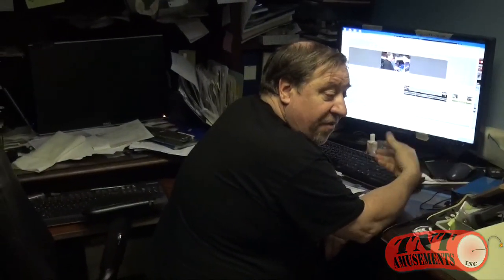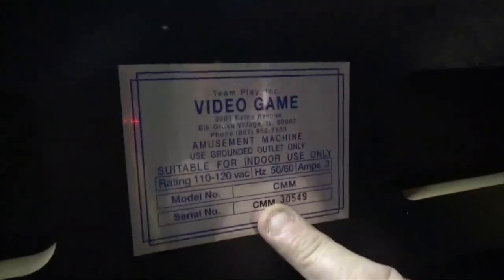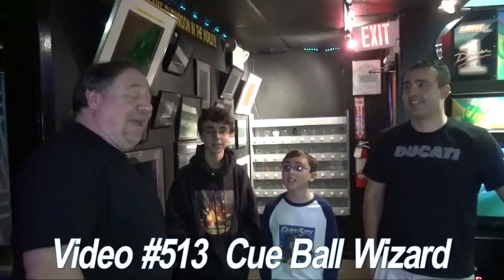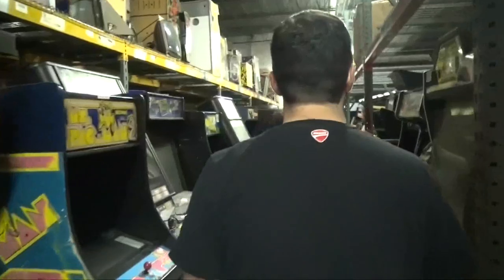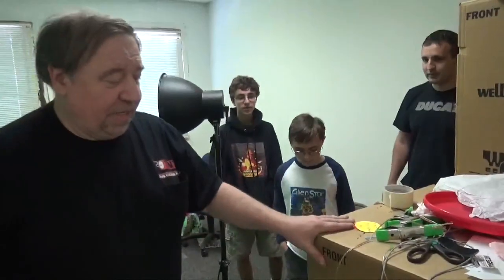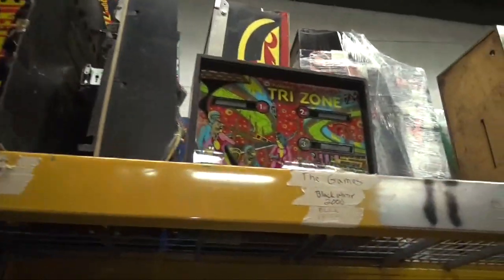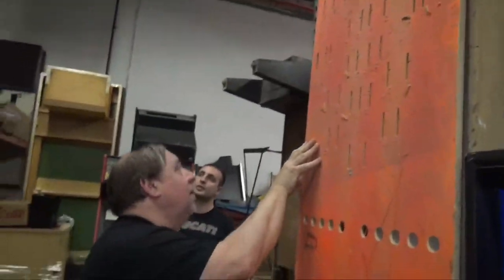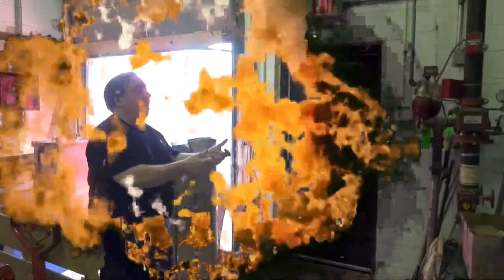#964 TOURNAMENT ARKANOID & Centipede-Millipede-Bowling Arcade Video Game & Visitors! TNT Amusements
I originally planned to show several games that we just finished, but we took this video into another direction when young YouTube fans came to visit TNT!  First, see a Taito Tournament Arkanoid and a Team Play Centipede Millipede Missile Command Lets Go Bowling licensed combination game with neat redone sideart.  THEN, visitors from Maryland!  Two of my younger fans tell us about their favorite videos and I give them the 50 cent tour of TNT---PLUS, after a visit to the "Green Screen" room, they play tricks on Todd!